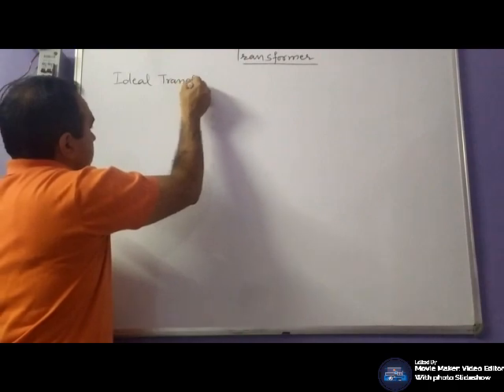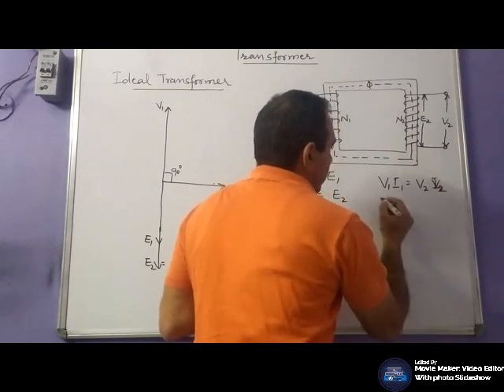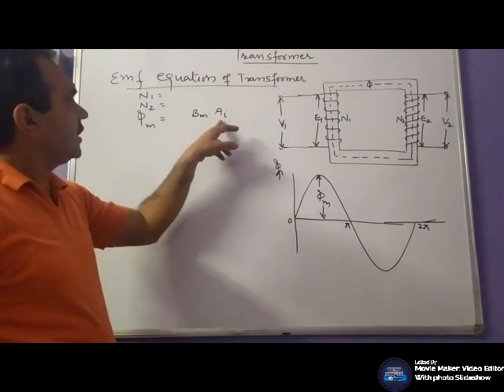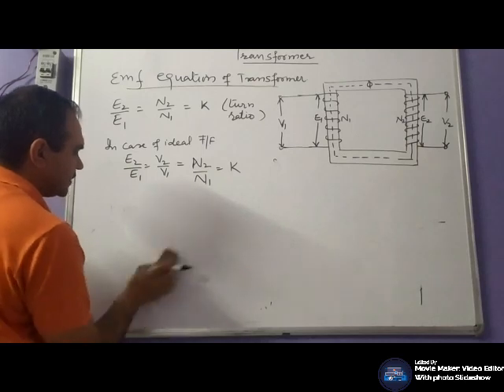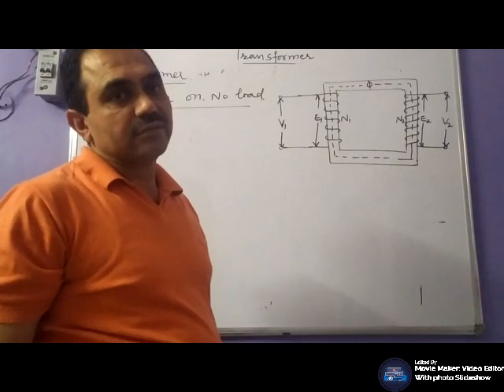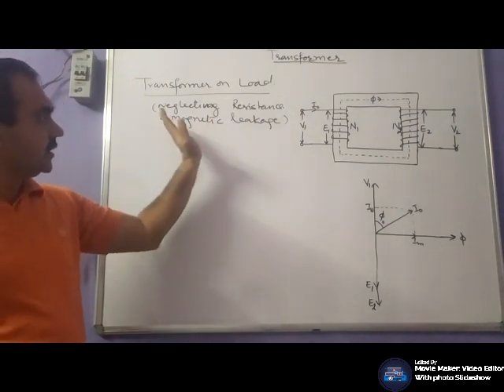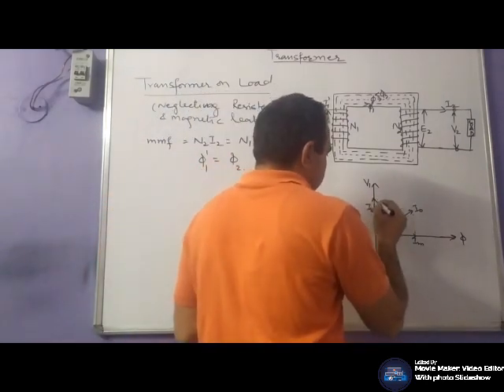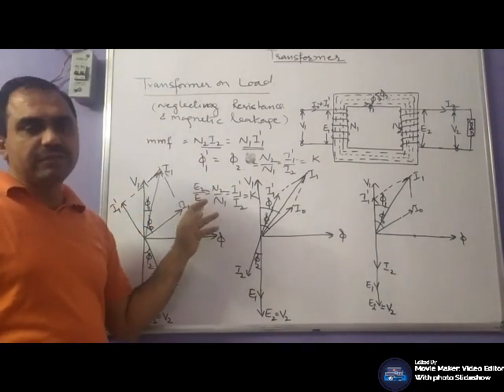Basic Electrical Engineering (Electrical Machines)- Lecture 2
Ideal Transformer, equation of Single phase Transformer, Transformer at no load, Transformer on load (neglecting winding resistance and magnetic leakage) and Phasor diagrams